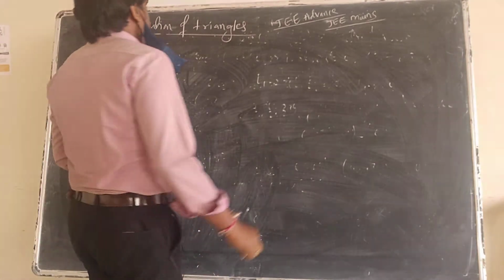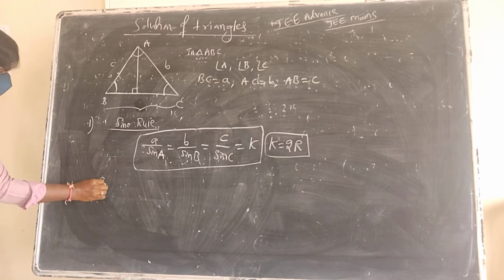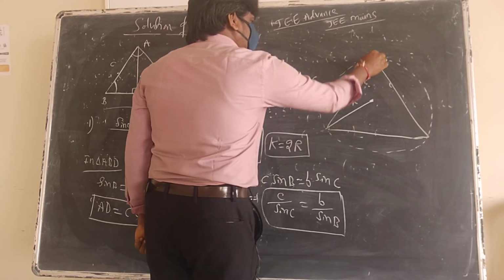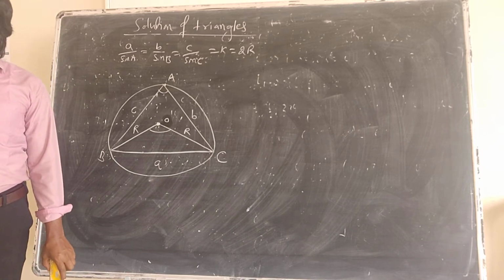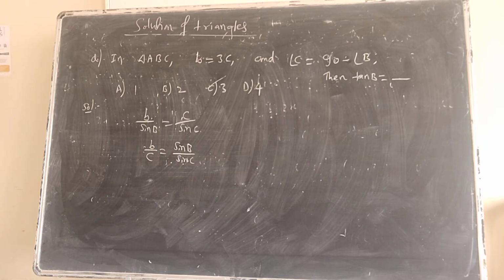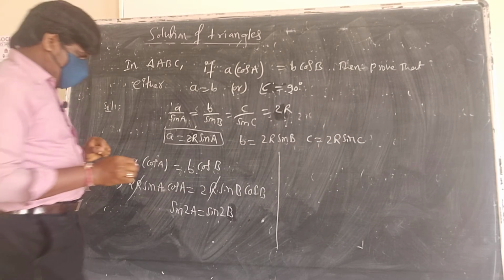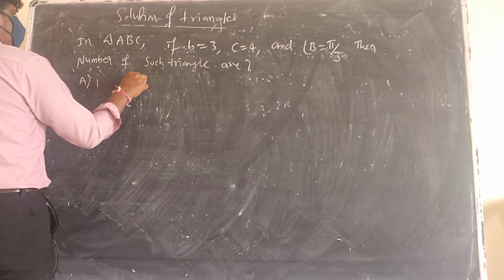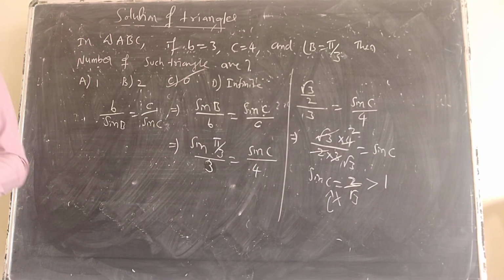solution of triangle jee Sine rule